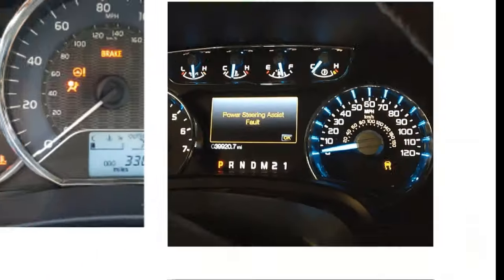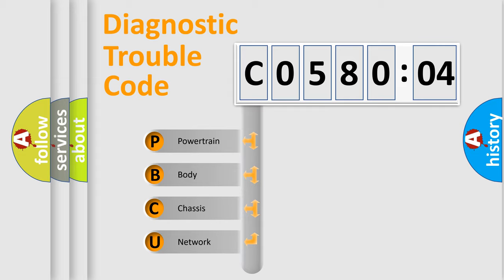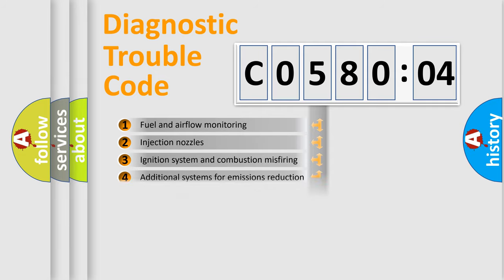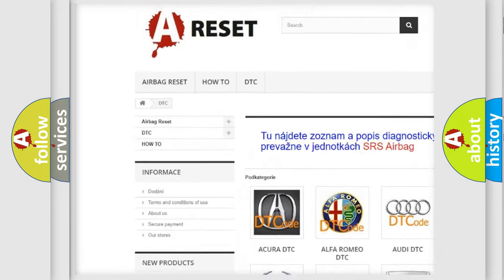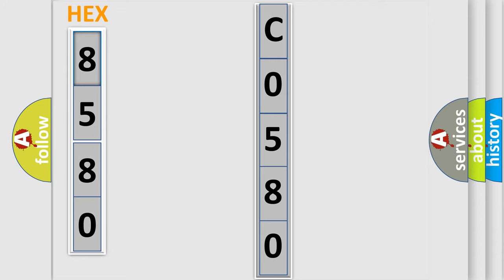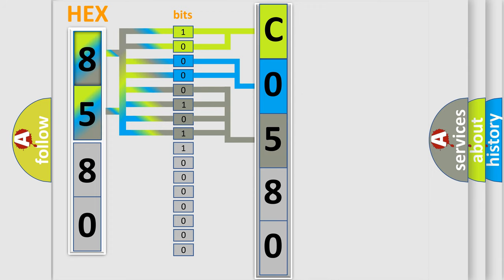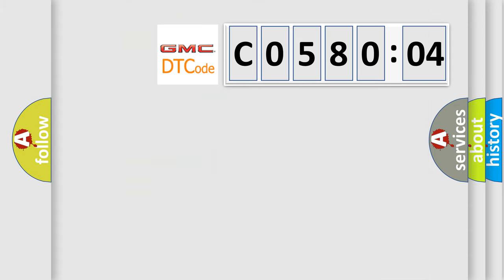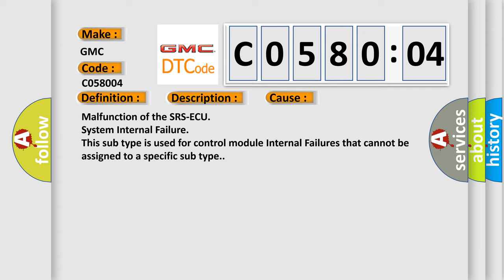DTC GMC C0580-04 Short Explanation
Contents:
0:21 Basic DTC analysis according to OBD2 protocol standard.
1:48 Insight into programming
2:58 A diagnostically understandable description of the Diagnostic Trouble Code
3:05 Basic error definition

Make:
GMC
Code:
C0580 04
Definition:
Front passenger’s air bag module (2nd squib ignition drive circuit)
Description:
Open circuit in the squib ignition drive circuit
Cause:
Malfunction of the SRS-ECU
Failure Type: